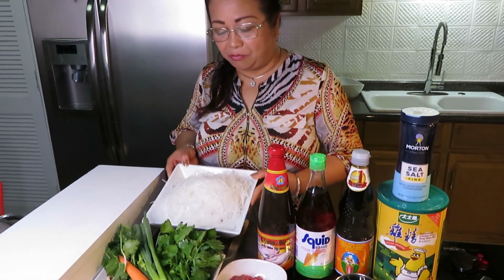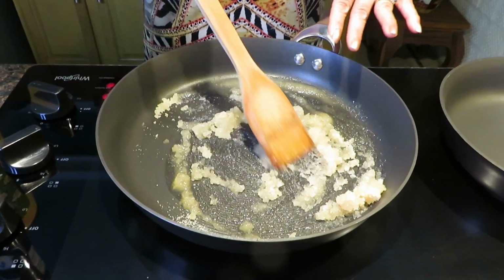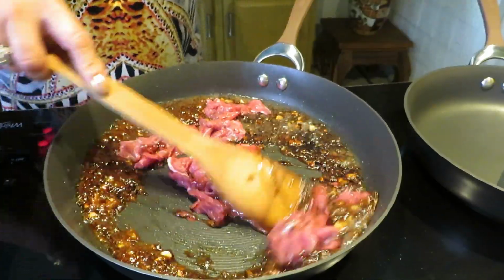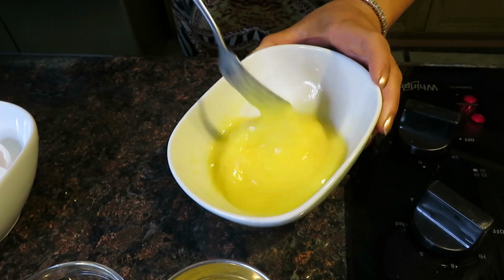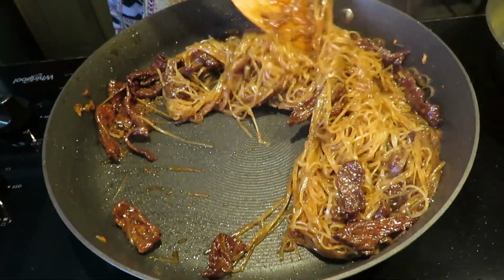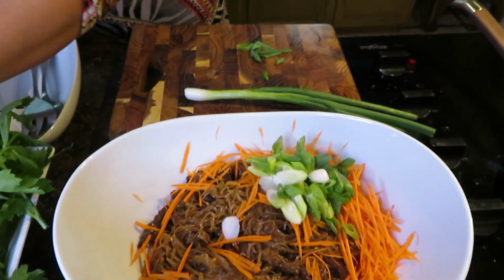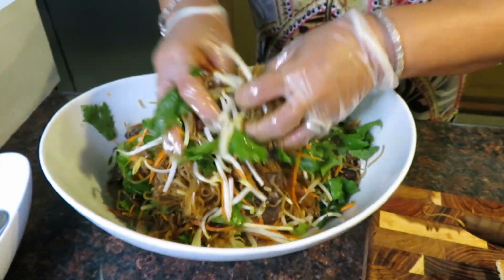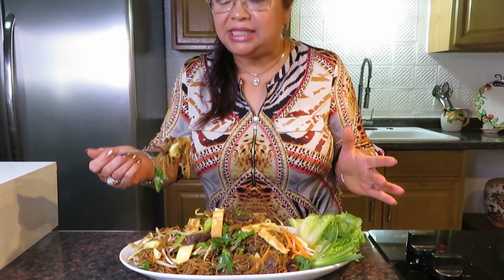Gigi's Lao Kitchen: Lao Food: How to make Fried Rice Noodle / Koa Mee / ຂົ້ວໝີ່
How to make Fried Rice Noodle Beef Flavor / Koa Mee / ຂົ້ວໝີ່
See Recipe below:
Fried Rice Noodle Recipe
Ingredients
Rice Noodle - soaked in cold water ~ 30 Min.
3 eggs
1/2 lb. beef
Bean sprouts
Carrot - shaved into small pieces
Spring onion - chopped
Cilantro - chopped
Celery - chopped
Seasoning
1/3 cup - vegetable oil
1/3 cup - sugar
3 tbsp. - black soy sauce
2 tbsp. - oyster sauce
1 tbsp. - fish sauce
1/4 tsp. - salt
1 tbsp. chicken bouillon powder
1/2 tsp. - black pepper
5 cloves  - garlic minced
1 cup - water